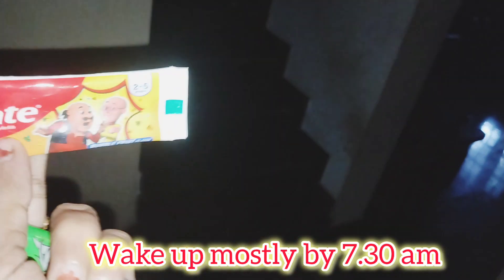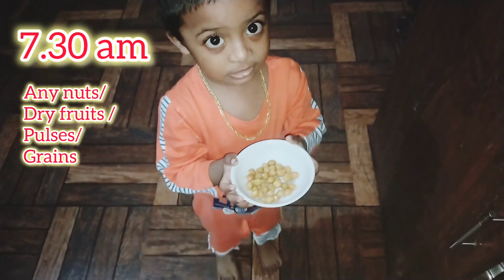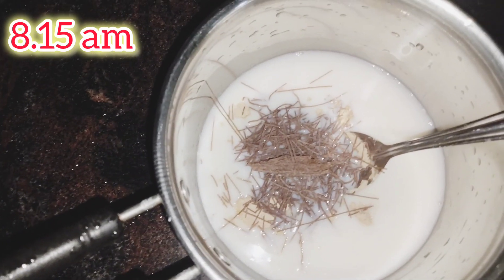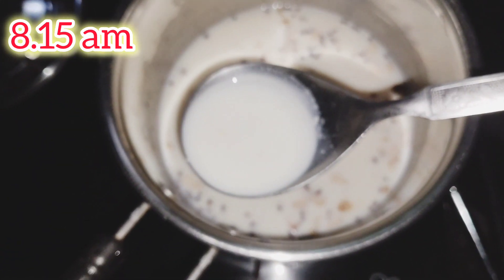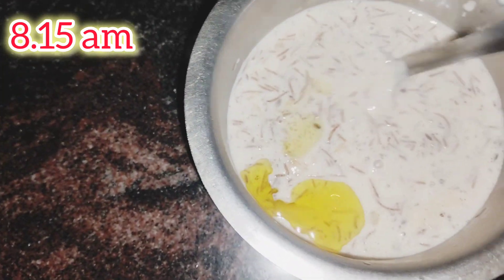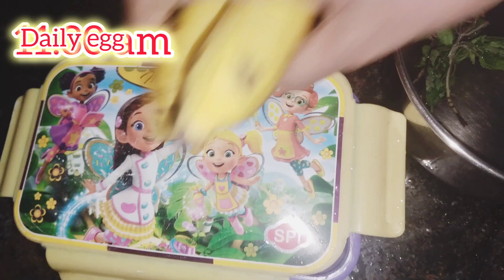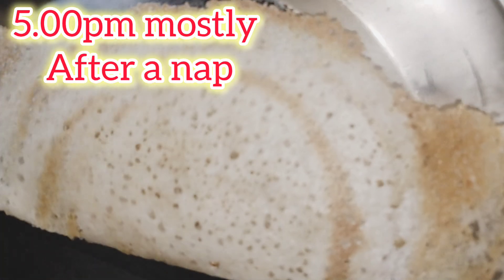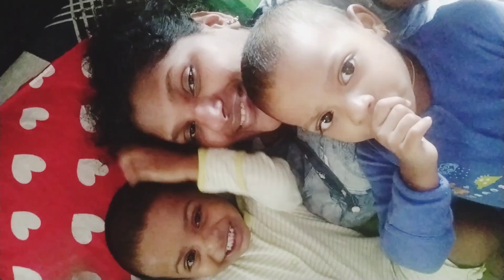2 yrs TWIN BABIES FOOD ROUTINE